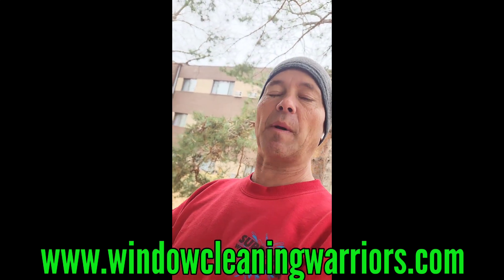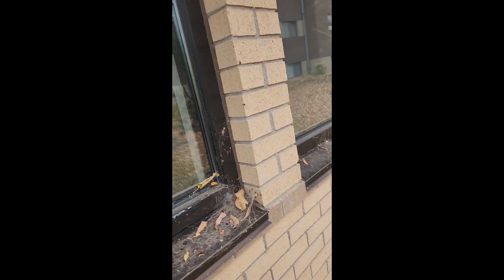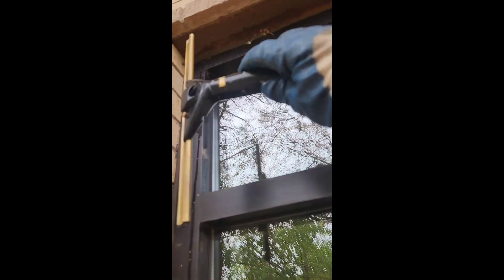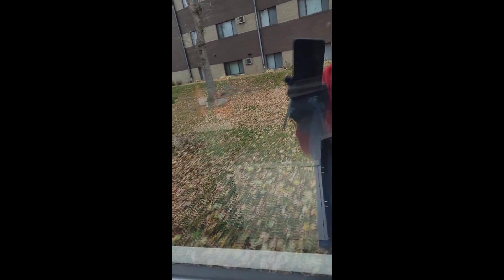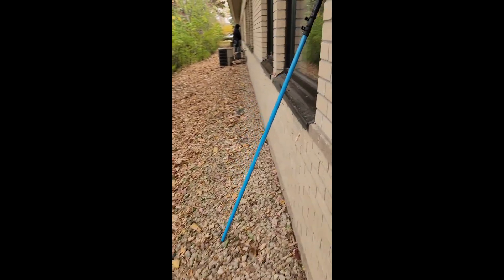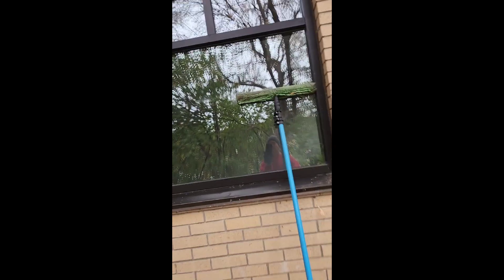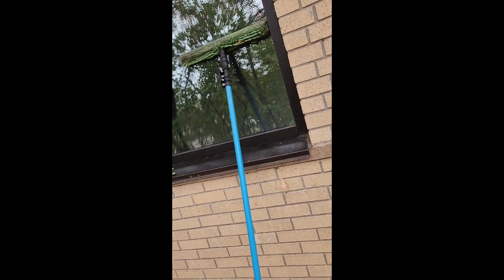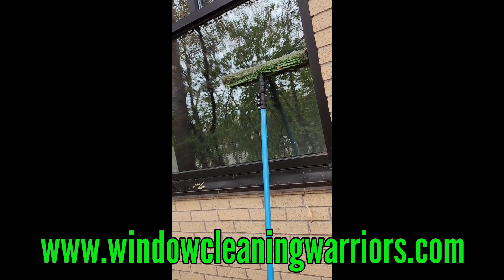Dry Clean Before Window Clean Spider Webs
A method I've found beneficial when cleaning windows with heavy spider webs and dirt is to dry clean first.

Check out how we do spider webs to save time, water and increase efficiency.